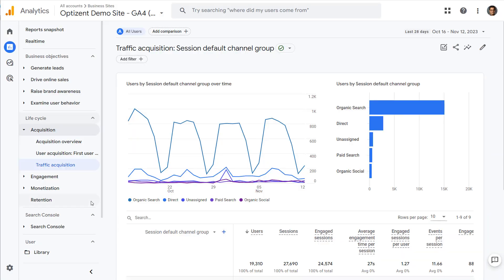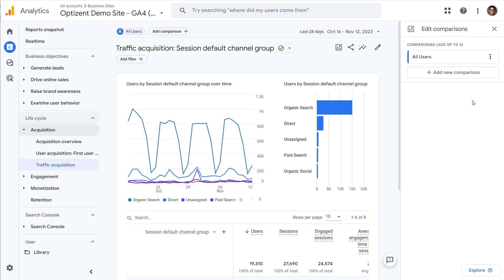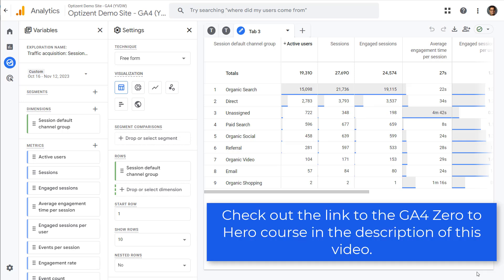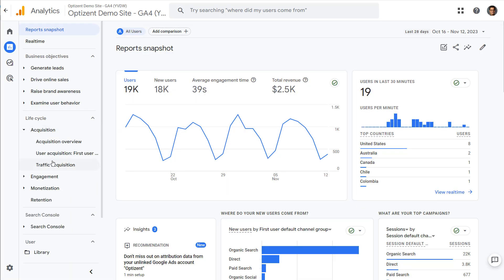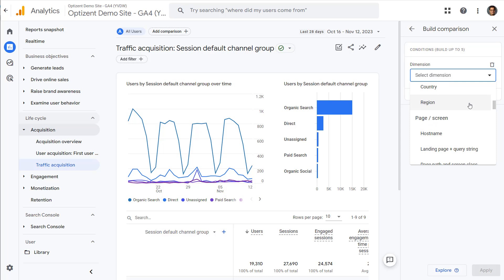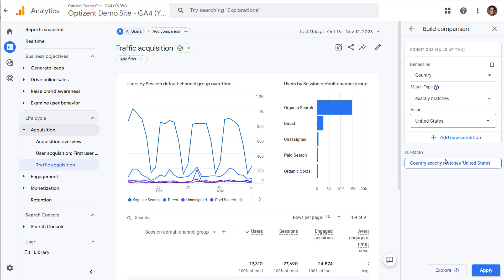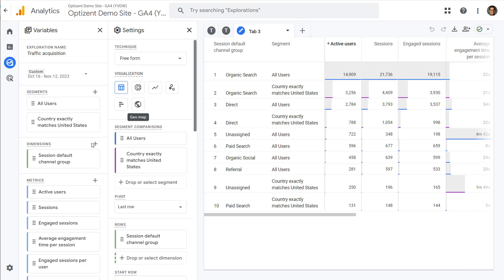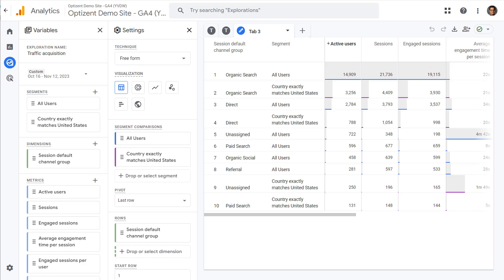GA4 Hidden Feature - Reports to Explore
Learn about a powerful GA4 feature that is hidden in plain sight. This feature allows you to turn any GA4 report into an exploration.

2. Google Analytics 4 Zero to Hero Course
3. Free GA4 tips and tricks